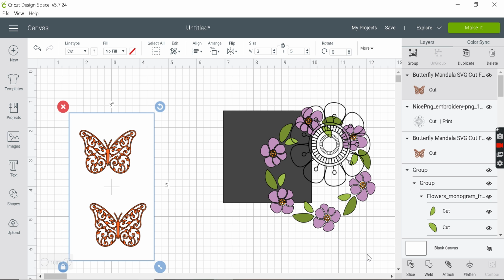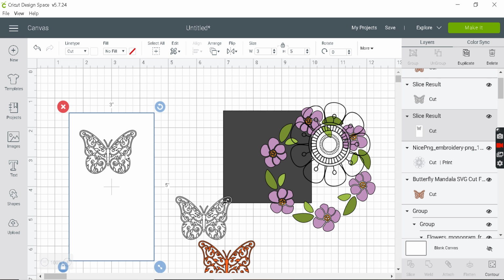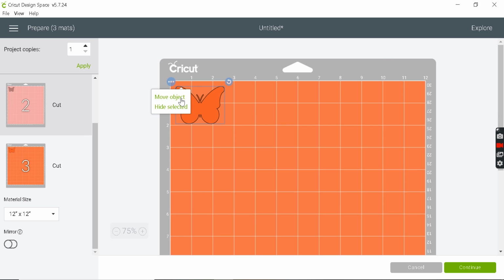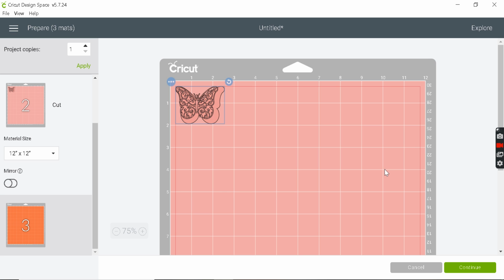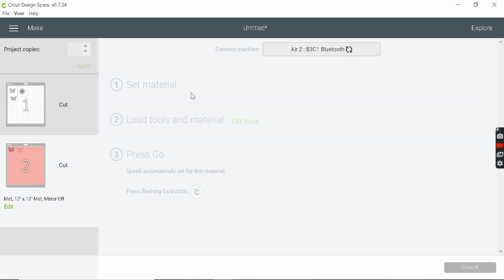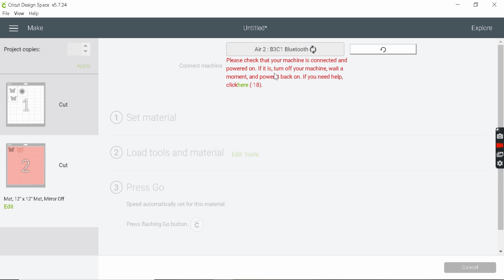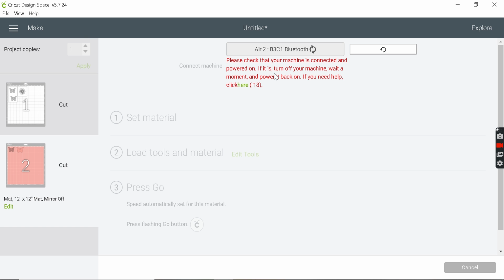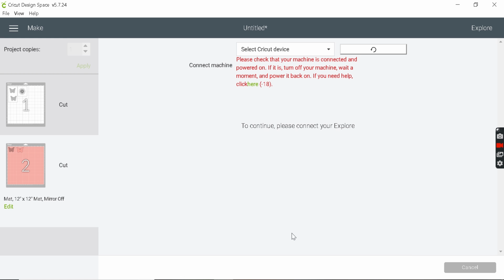Stencil making and Contouring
Amazing way to design and make your own Stencils with your CRICUT.
Do share your projects and tag us, I'll give a shoutout on my insta and fb page and my channel.